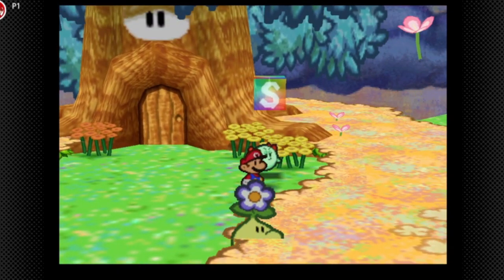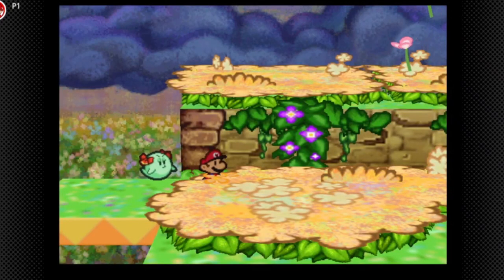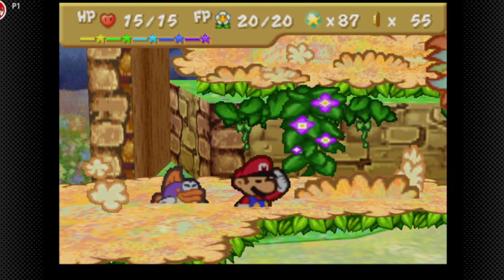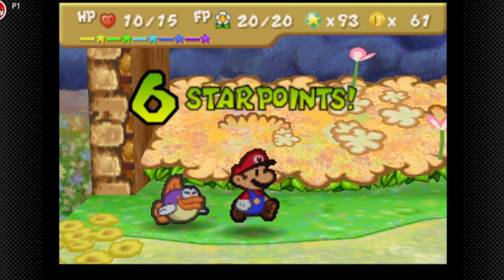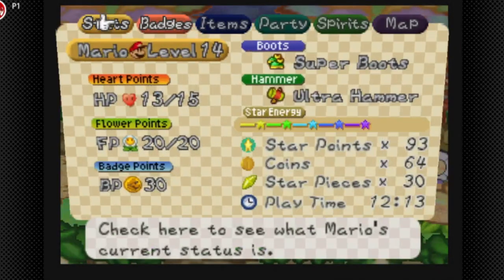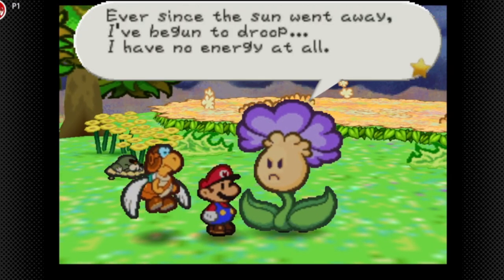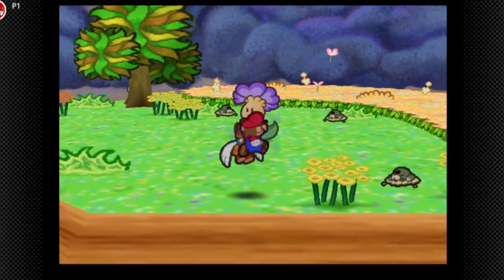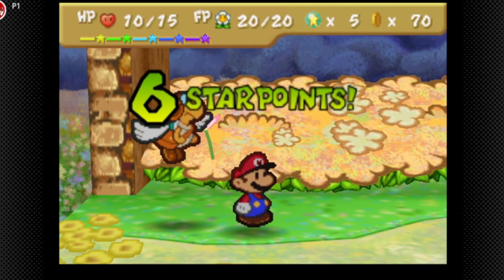Paper Mario N64 100% Walkthrough (ALL COLLECTIBLES) [28] - 2024